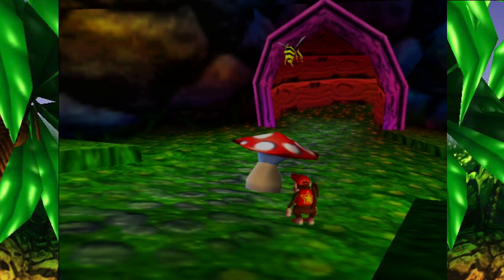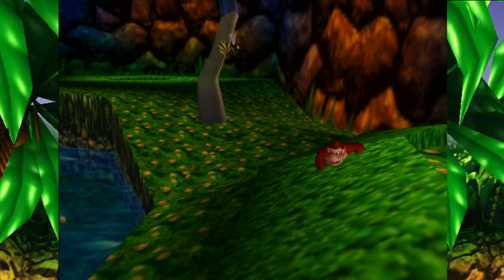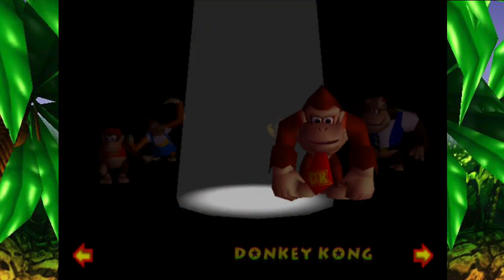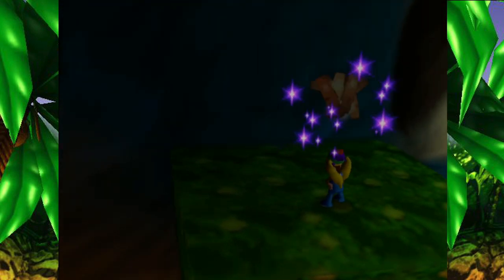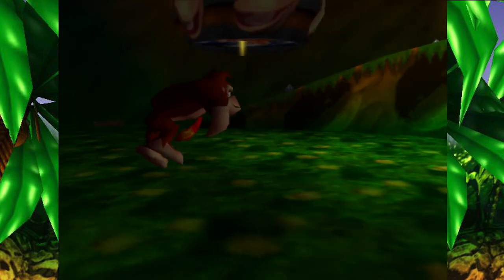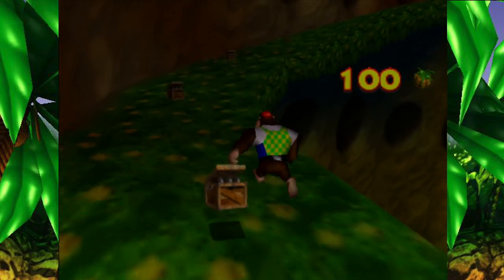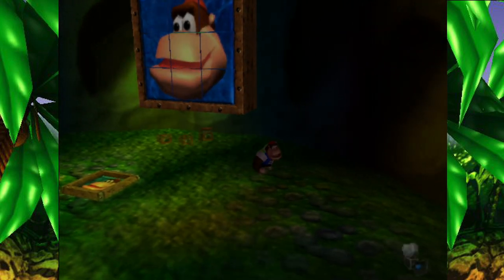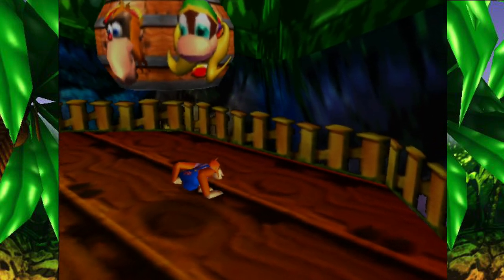Let's play Donkey Kong 64 part 40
Part 40 of my Donkey Kong 64 Let’s play. (Blind)
(Includes) Getting the Super Simian Slam. Speedy Swing Sortie.
Game by Nintendo. Rareware.